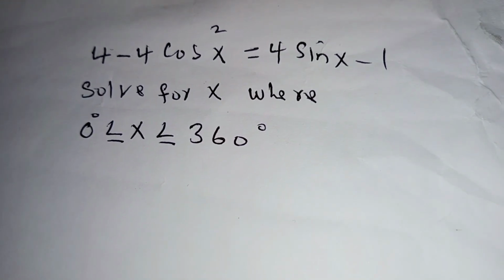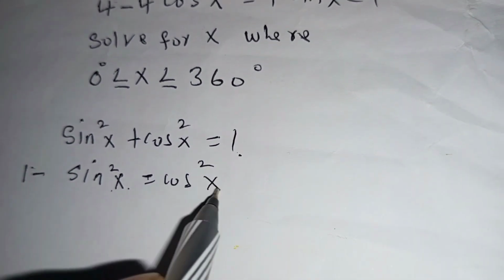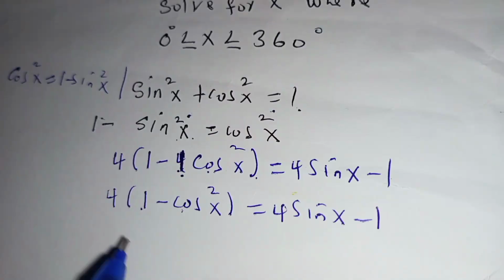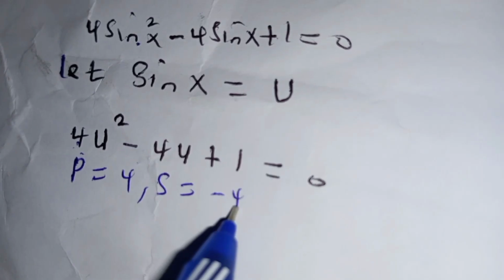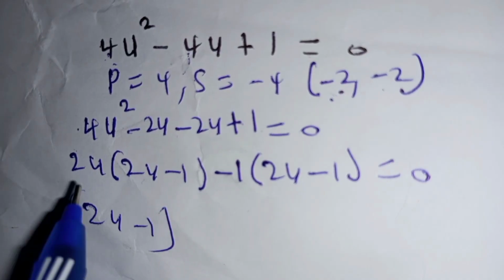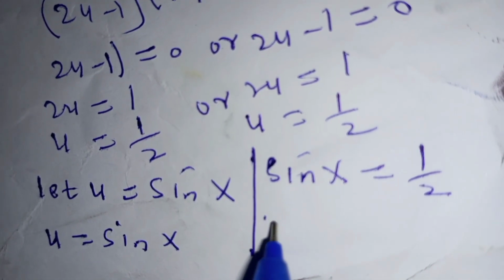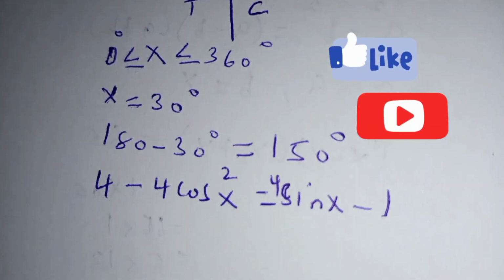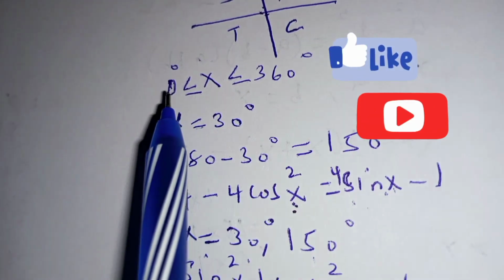How to solve for x.